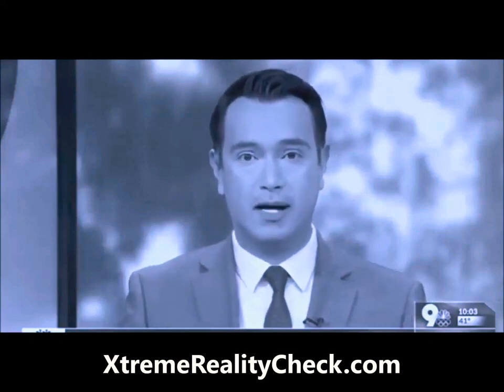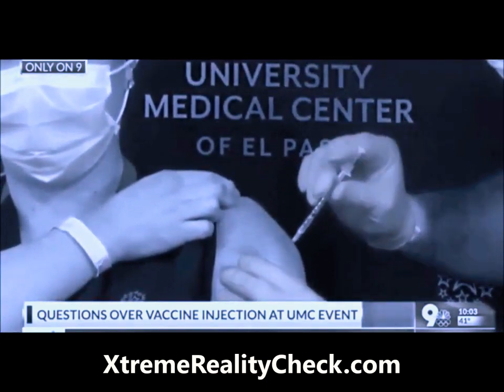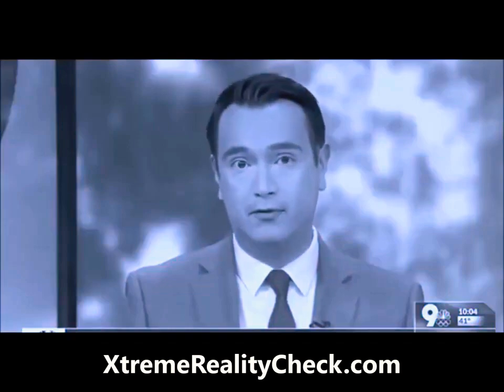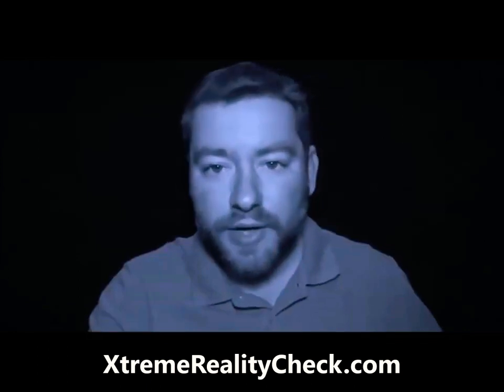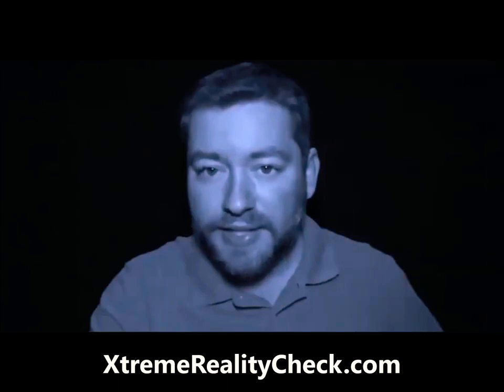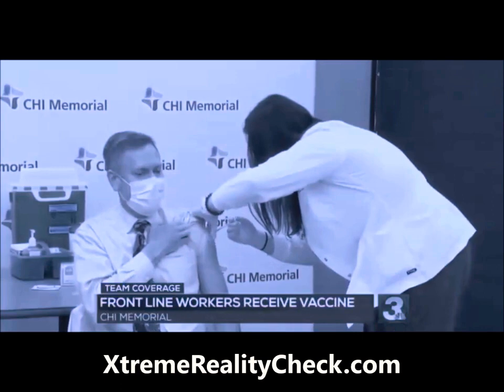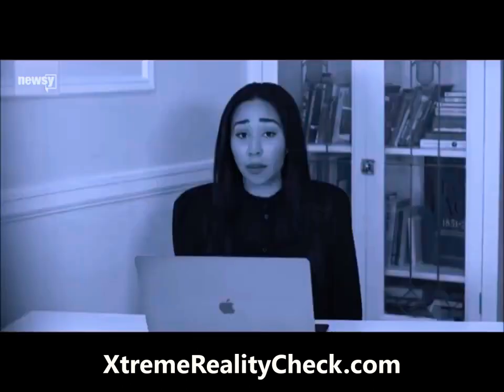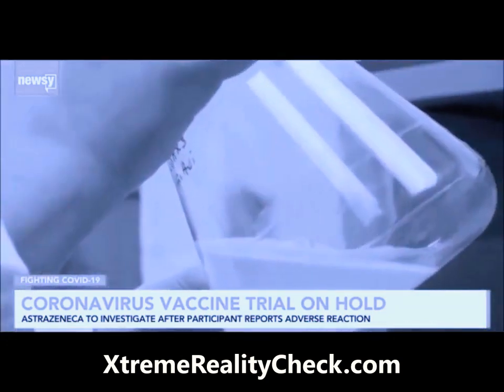the vaccine against religion part 2 - i cant feel God!!!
the vaccine - i cant feel God!!!